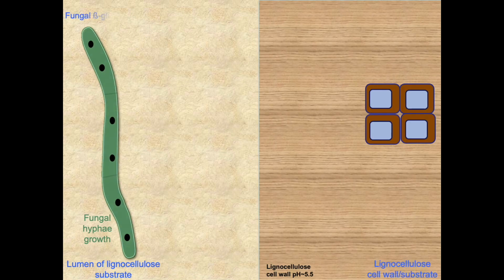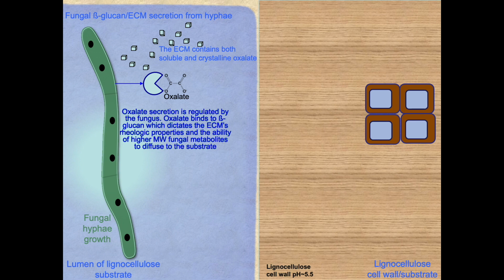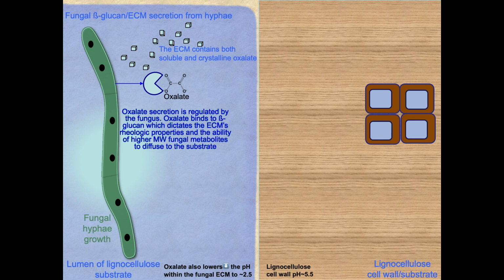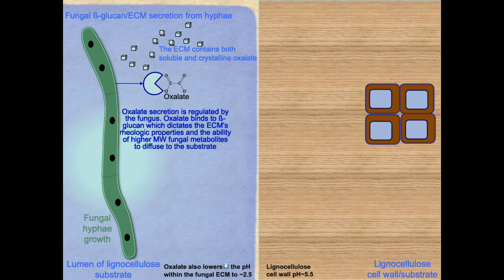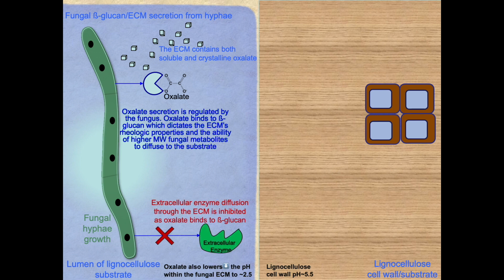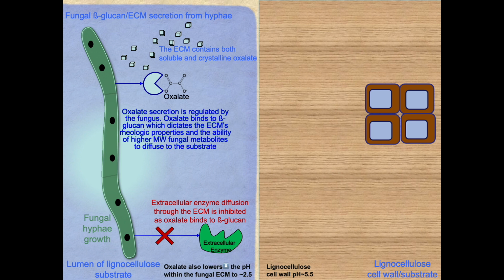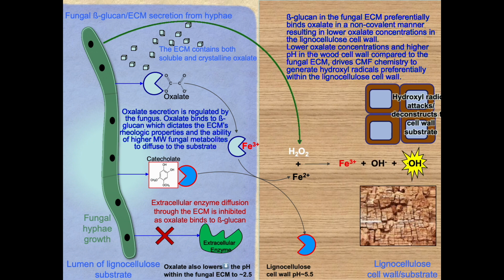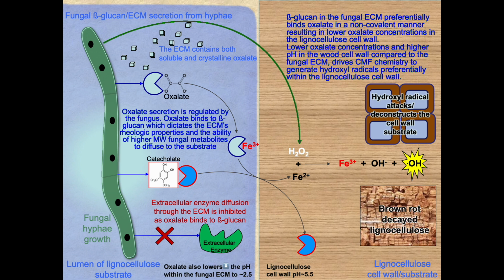Oxalate & ß-glucan Hydrogels:Implications for the Fungal Extracellular Matrix & Metabolite Transport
ß-glucan is the major component of the extracellular matrix (ECM) of many fungi, including wood degrading fungi. Many of these species also secrete oxalate into the ECM. Our research demonstrates that ß-glucan forms a novel, previously unreported, hydrogel at room temperature with oxalate. Oxalate was found to alter the rheometric properties of the ß-glucan hydrogels and modeling showed that ß-glucan hydrogen bonds with oxalate in a non-covalent matrix. Change of oxalate concentration also impacted the diffusion of a high molecular weight protein through the gels. This finding has relevance to the diffusion of extracellular enzymes into substrates and helps to explain why some types of wood decay fungi rely on non-enzymatic degradation schemes for carbon cycling. Further, this research has potential impact on the diffusion of metabolites in association with pathogenic/biomedical fungi.